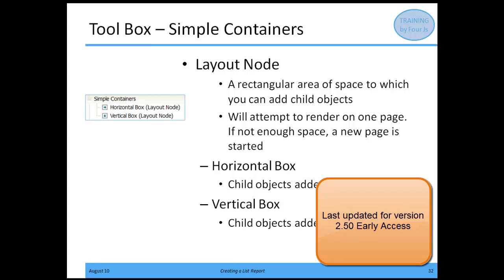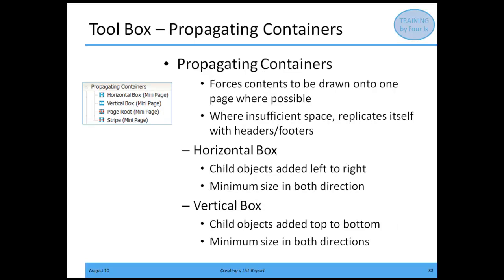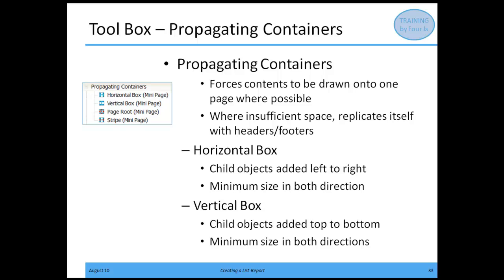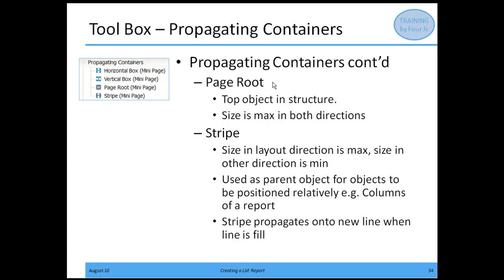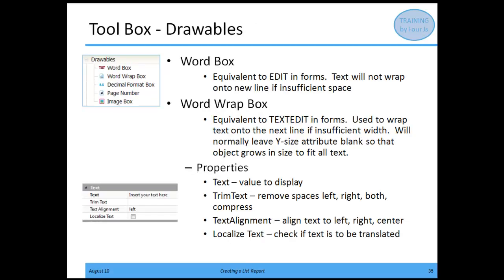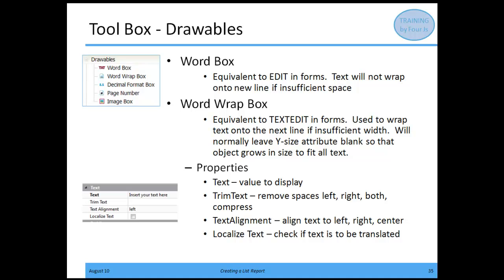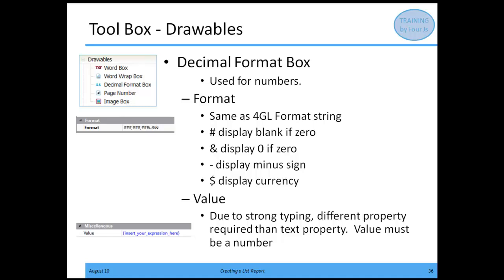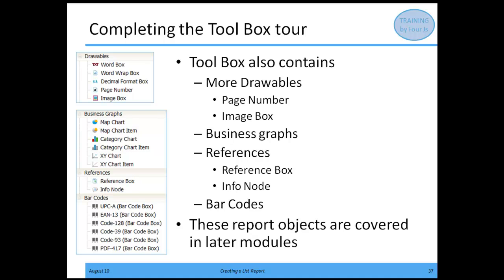Module 4 Part 4: Using the GRD ToolBox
This video is part four of four videos.  Learn to create a report using the Genero Report Designer, associate a data schema (.rdd) with a report and organize the report structure.  You will also learn how to use the List Report template to create a simple List Report.